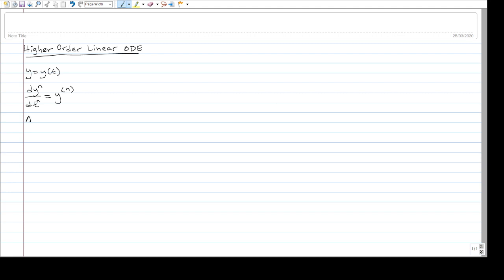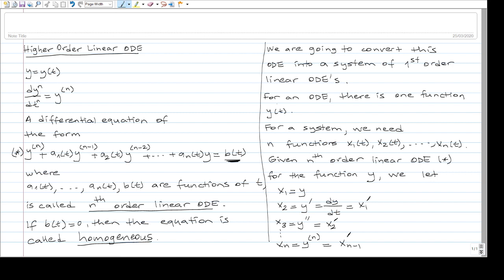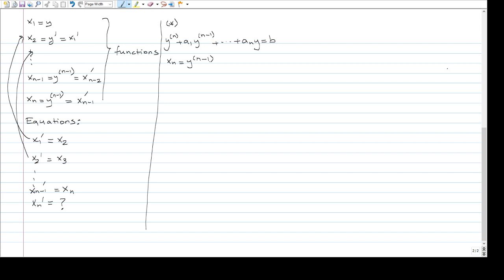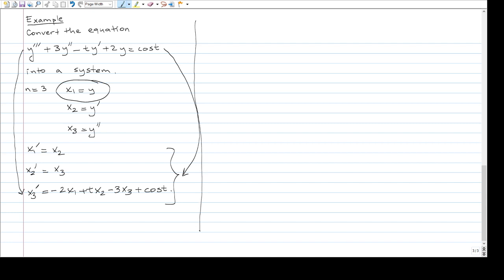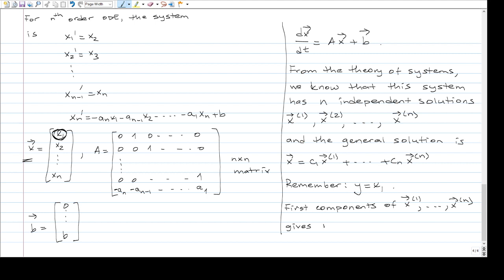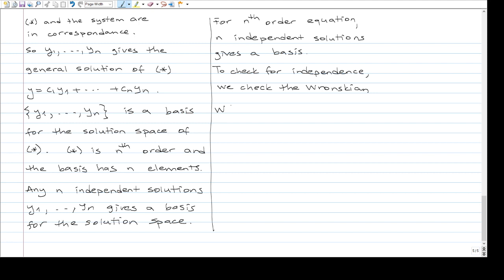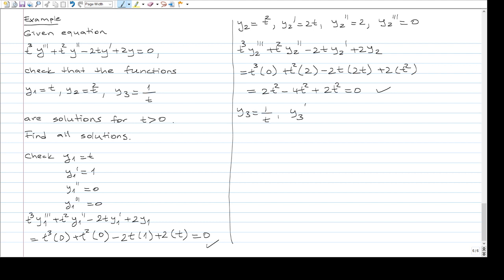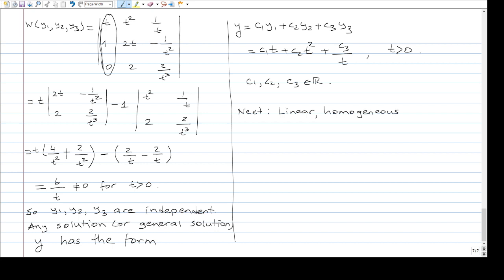math219 20192 lecture13 1-higher order linear differential equations